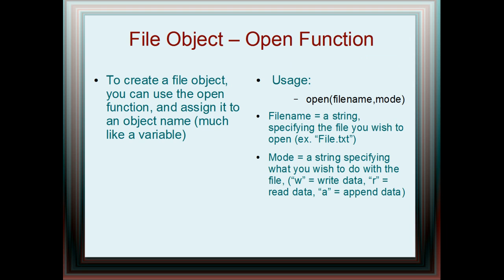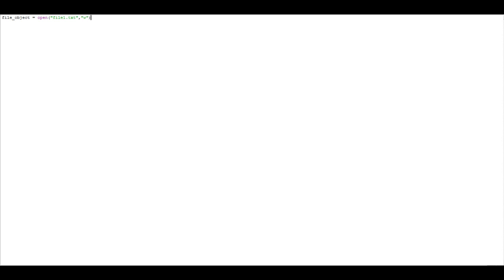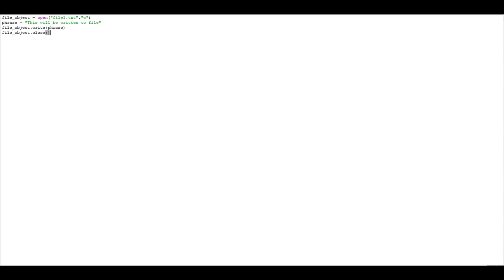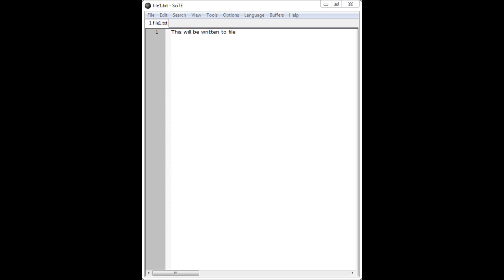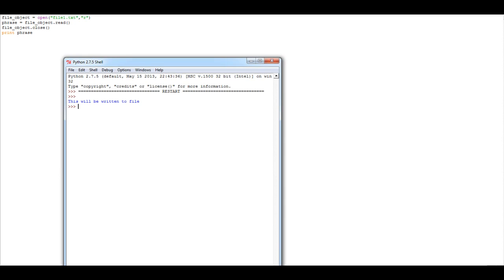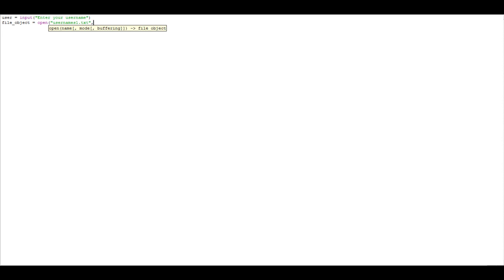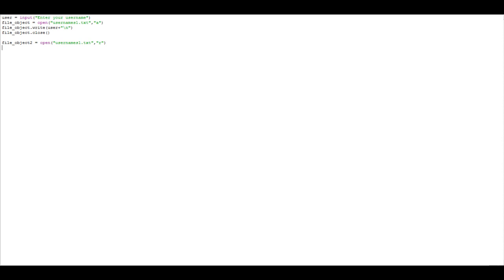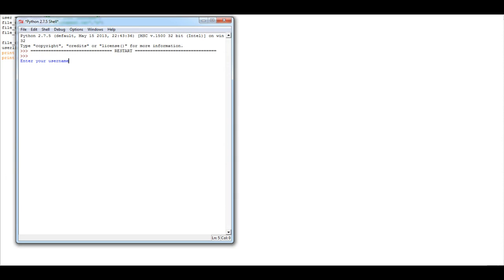Learn Python Programming From Scratch - Reading and Writing Files